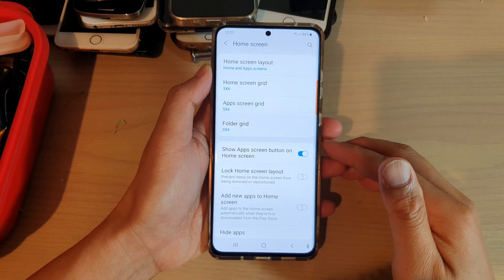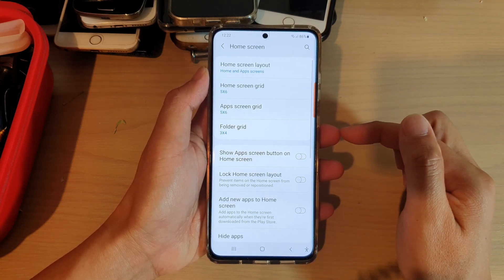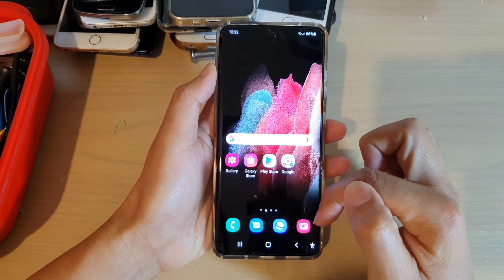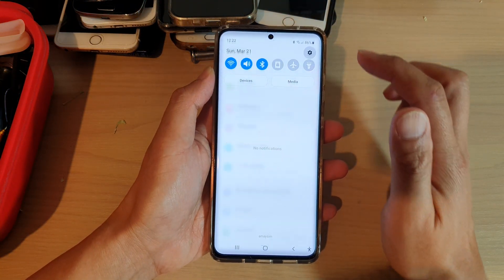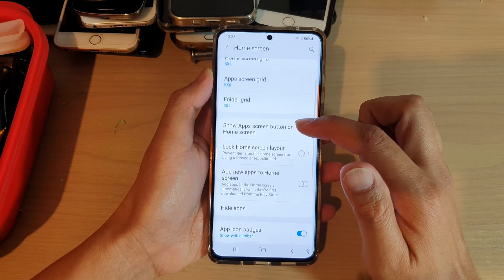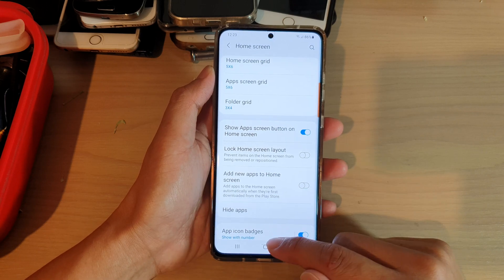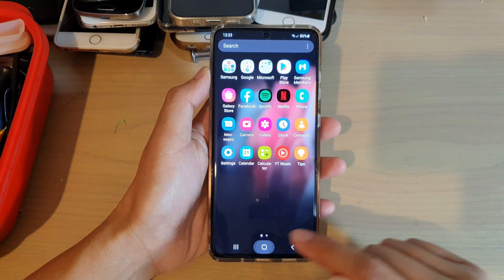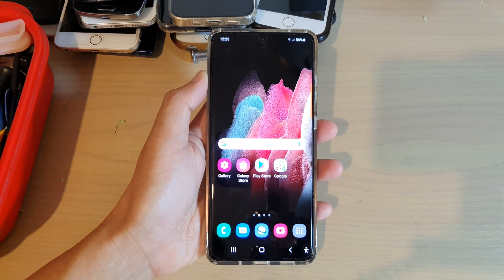Galaxy S21/Ultra/Plus: How to Enable/Disable Show Apps Screen Button On Home Screen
Learn how you can enable or disable show apps screen button on home screen on the Galaxy S21/Ultra/Plus.